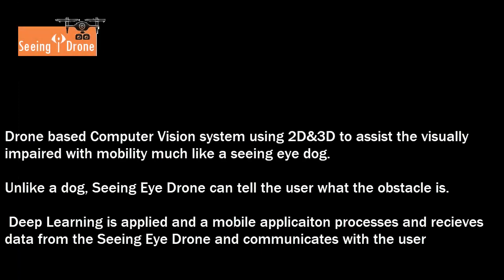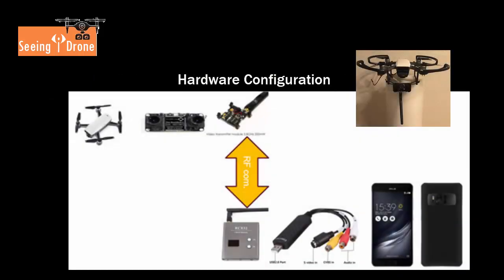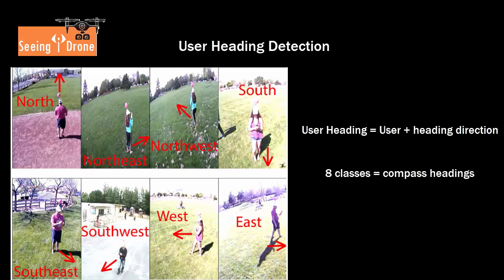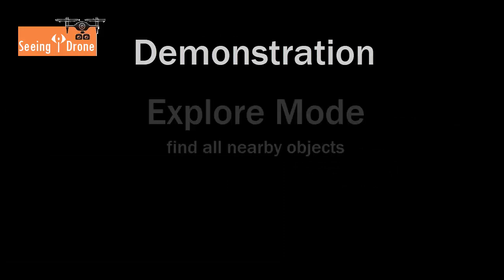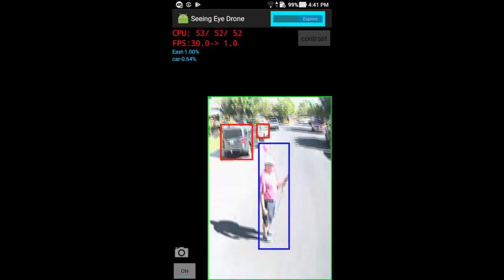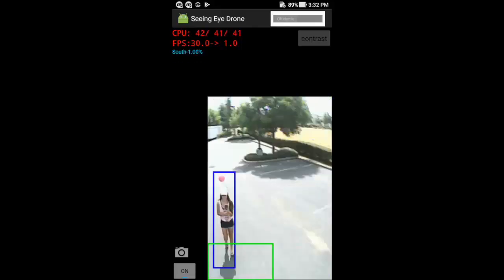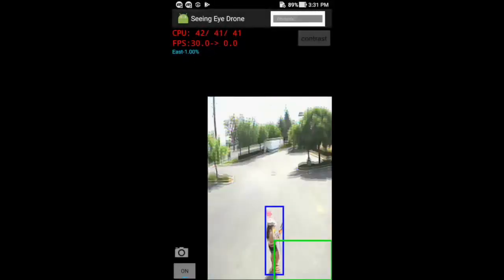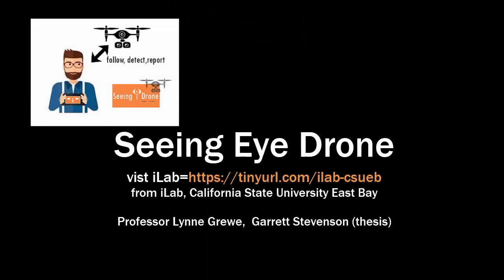Seeing Eye Drone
Seeing Eye Drone:  A Deep Learning, Vision-based UAV for Assisting the Visually Impaired from iLab in Computer Science, California State University East Bay,